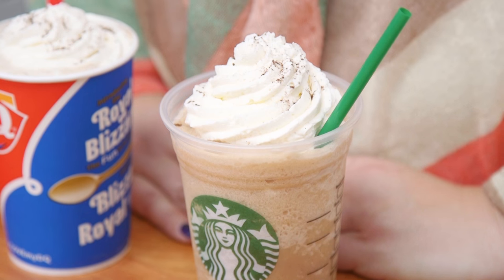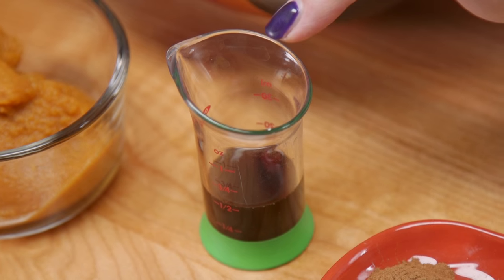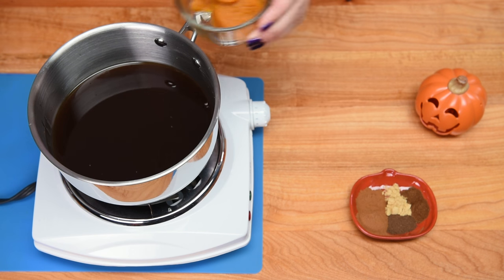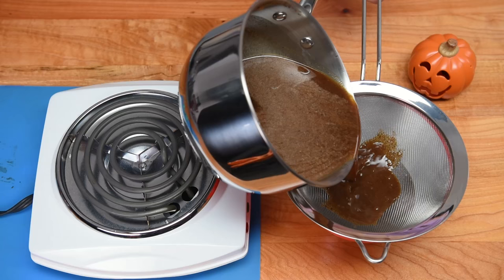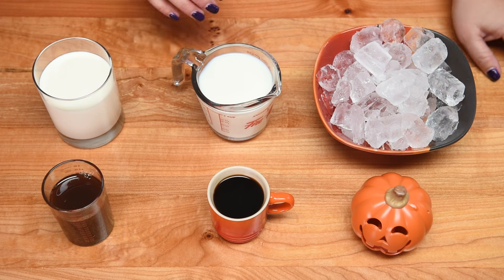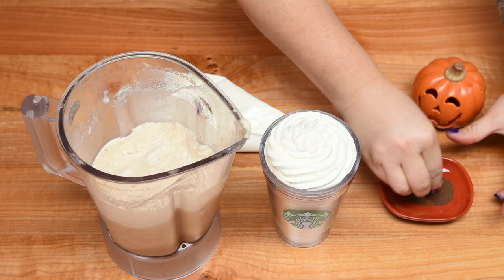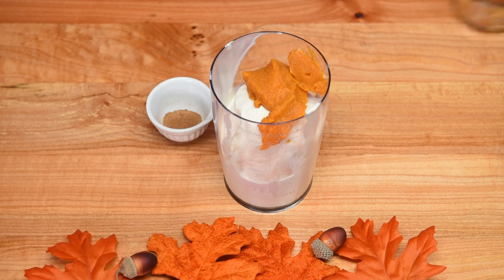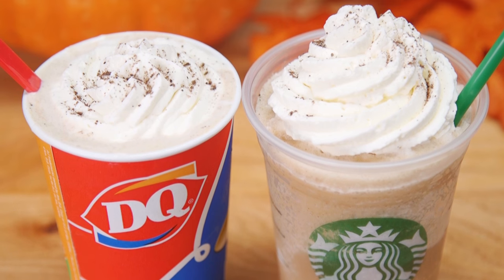Homemade Starbucks Pumpkin Spice Frappuccino & DQ Pumpkin Pie Blizzard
Today Jenn Johns shows you how to make Homemade DIY Starbucks Pumpkin Spice Frappuccino and Homemade DIY Pumpkin Pie Blizzard. Both of these treats are only available for a short period of time from their respective stores, but now you can  make it all year round (if you're pumpkin spice obsessed like me!).

Pumpkin Spice Syrup Recipe
Ingredients:
-1 and 1/2 cups water
-3/4 cup light or dark brown sugar
-1 cup granulated sugar
-2 teaspoons ground cinnamon
-1/2 teaspoon ground ginger
-1/2 teaspoon ground cloves
-1/2 teaspoon ground nutmeg
-1/4 cup pumpkin puree
-1 tablespoon vanilla extract

Directions:
1. In a medium saucepan, add water and both sugars. Simmer on medium-low heat until the sugar dissolves, about 4 minutes.
2. Turn the heat down to low and whisk in cinnamon, ginger, cloves, nutmeg, and pumpkin puree. Simmer for 8 minutes, stirring occasionally. Do not allow the mixture to come to a boil.
3. Remove from the heat and strain through a mesh strainer lined and/or cheese cloth.
4. Allow the syrup to cool to room-temperature before stirring in the vanilla extract. Store in a mason jar or airtight container.

DIY Pumpkin Spice Frappuccino
Ingredients
-1 cup low fat milk
-1-2 shots espresso or 1/2 cup strong coffee
-1 1/4 cup simple syrup - or to taste
-1 to 2 cups crushed ice
-Whipped cream

Directions:
1.Pour the first 4 ingredients into a blender.
2.Mix on medium until thoroughly blended and frappuccino is smooth and without chunks of ice.
3.Top with whipped cream and a sprinkle of nutella.

DIY Pumpkin Pie Blizzard
Ingredients:
-1/4 cup canned pumpkin
-2 cups vanilla ice cream
-3/4 teaspoon pumpkin pie spice
-1/4 cup pie crust, crushed
-whipped cream

Directions:
1. Blend pumpkin, ice cream, and spice with an immersion blender, or regular blender until incorporated.
2. Add pie crust and mix in with a spoon.
3. Top with whipped cream and a sprinkle of nutmeg.